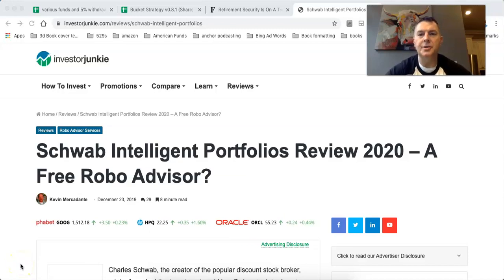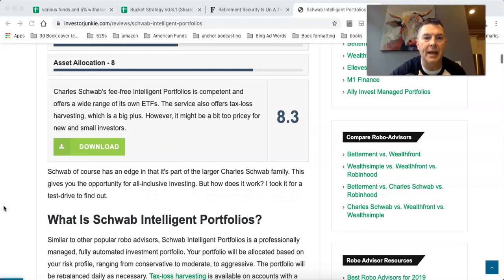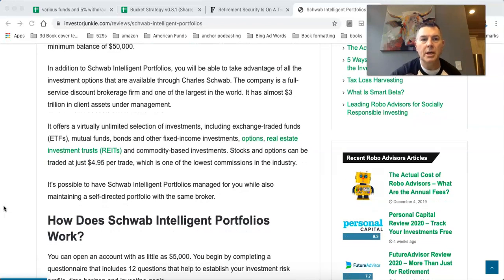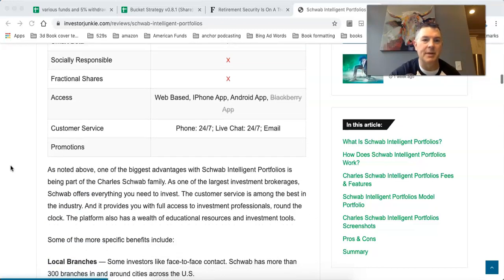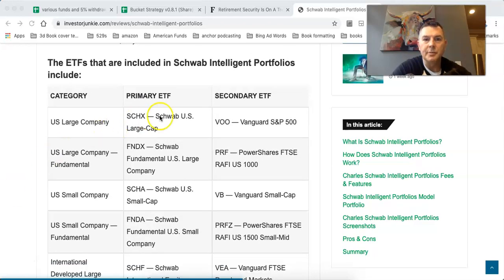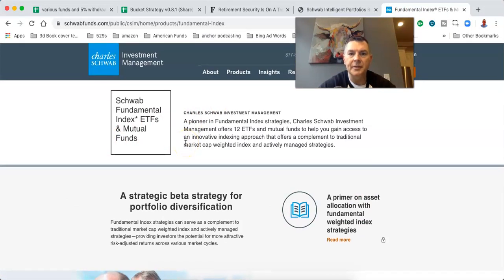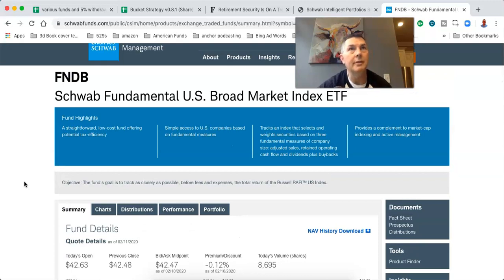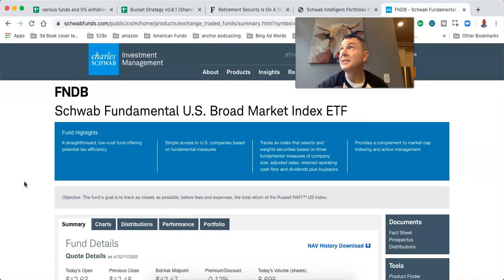What Investments Are In Schwab Intelligent Portfolios?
My course "Can I Retire" contains 43 videos and over 7 hours of teaching.

You Can RETIRE on SOCIAL SECURITY:

State by State Tax Guide For Retirees:

Creating your own Youtube Channel? USE TUBEBUDDY!

LET'S SOCIALIZE!